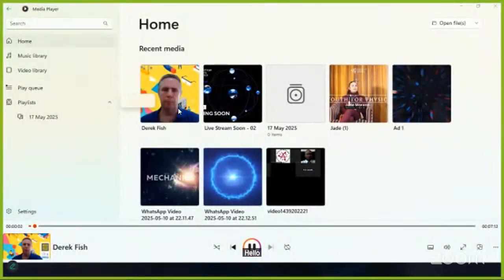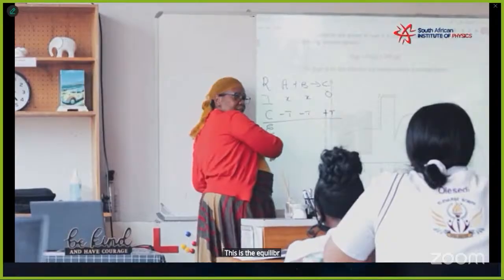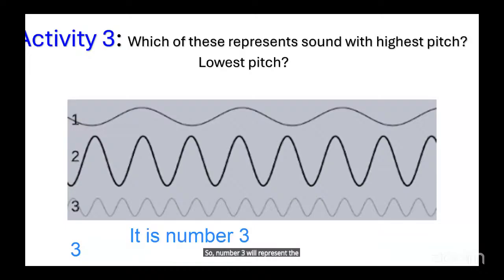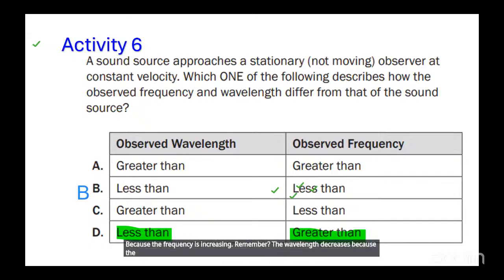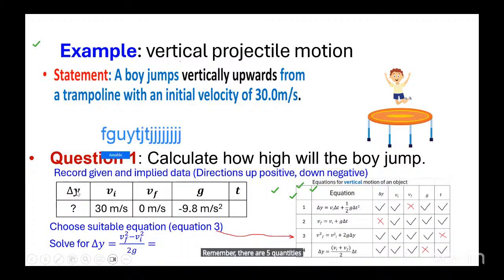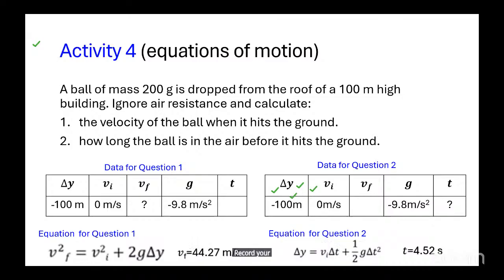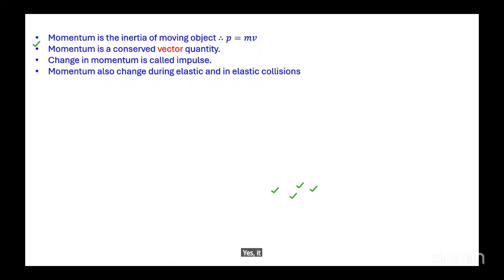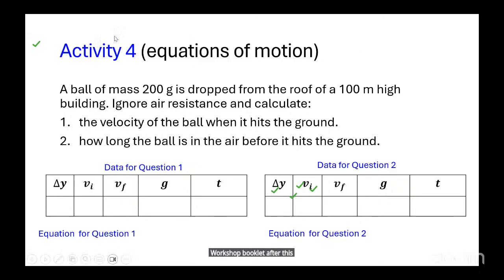South African Institute of Physics SAIP's Personal Meeting Room